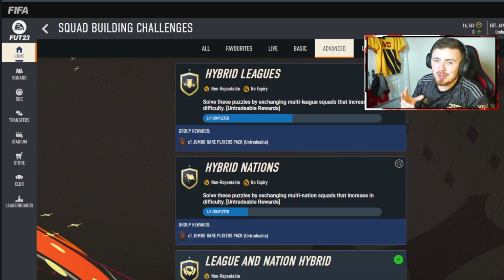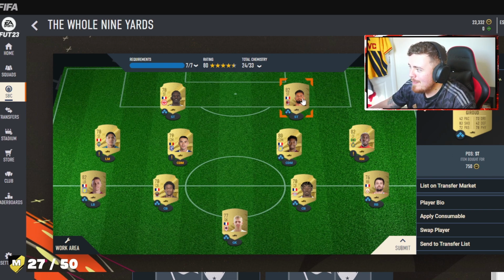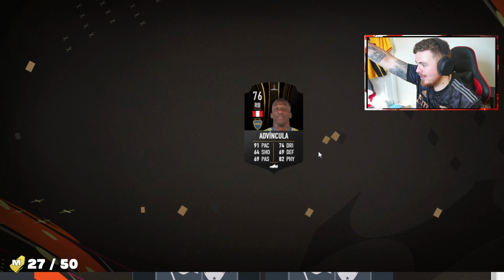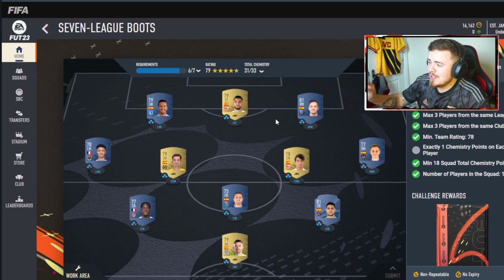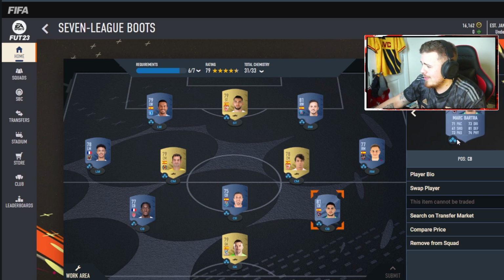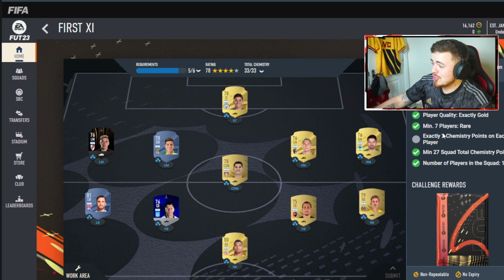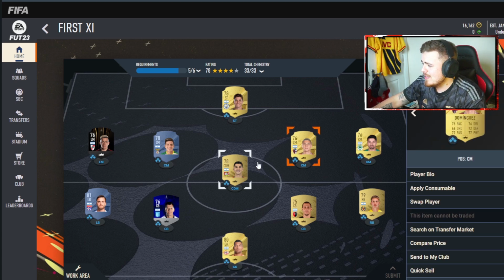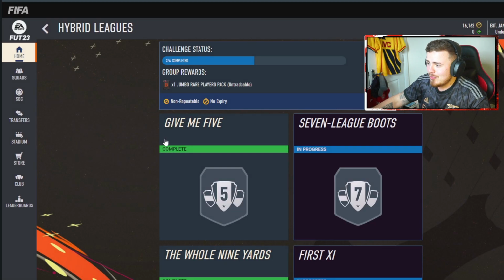HYBRID LEAGUE SBC SOLUTIONS!! ✅ 100k Pack Reward! EA Messed Up?! FIFA 23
Who else is patiently waiting for EA to fix these SBCs?.. Hopefully this will help you complete them once they do! Best of luck in the packs :)

FIFA 23
FIFA 23 Ultimate Team
FIFA 23 100k Pack
FIFA 23 Hybrid Leagues
FIFA 23 First XI
FIFA 23 Seven-League Boots
FIFA 23 Advanced SBC
FIFA 23 Web App
FIFA 23 Web App Money Makers